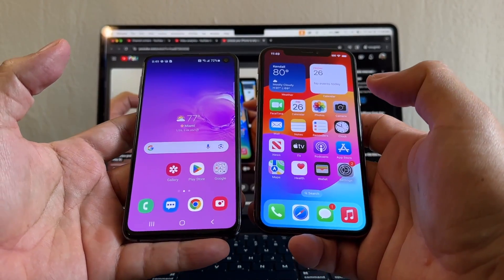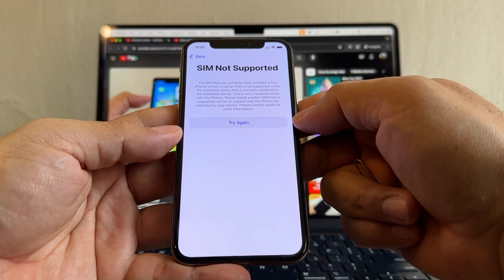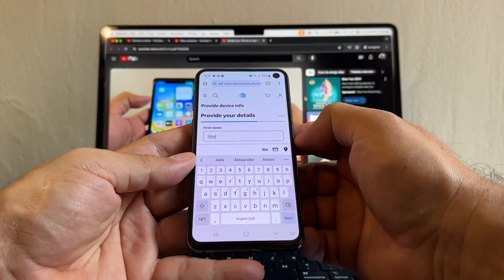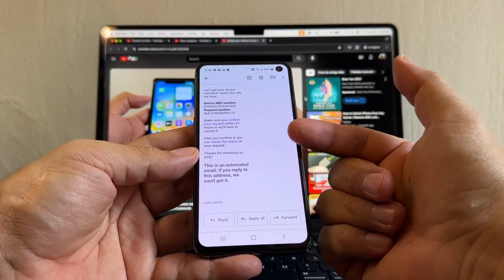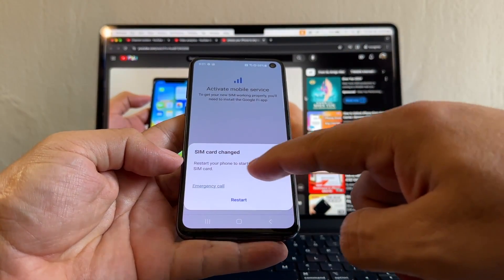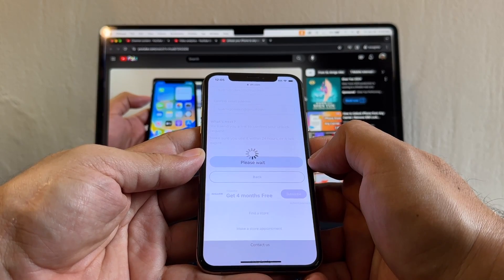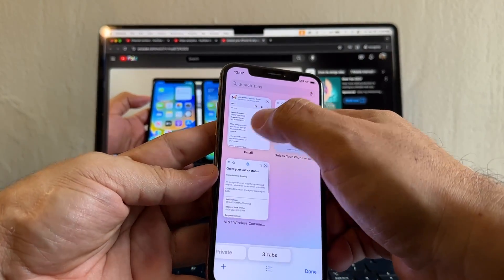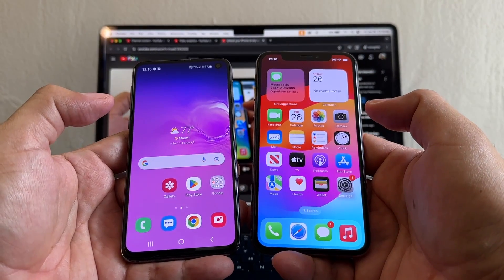NETWORK LOCK - SIM LOCK ? Unlock your Android & iPhone at the same time for FREE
Are you getting the NETWORK LOCK - SIM LOCK message on your Android or iPhone?
In this video I will show you how to unlock a Samsung Galaxy S10e and an iPhone XS locked to AT&T, follow the steps and good luck.

In this video I will try to Network Unlock a Samsung Galaxy S10e Model SM-G970U
and also the iPhone X S A1920

On the Android:
Network Lock
Enter network unlock code
Your phone isn't allowed to use this SIM card
Verifying network unlock code
Incorrect network unlock code entered

Check your unlock status
Current status - Approved

Network unlocked!

SIM card changed
Restart your phone to start using your new
SIM card

On the iPhone
SIM Not Supported
The SIM that you currently have installed in this iPhone is from a carrier that is not supported under the activation policy that is currently assigned by the activation server. This is not a hardware issue with the iPhone. Please install another SIM from a supported carrier or request that this iPhone be unlocked by your carrier. Please contact Apple for more information.

Carrier Lock SIM locked
This device might be restricted to the original carrier and/or have certain capabilities limited.
Contact your provider for more info.

Current status - Denied

You can still use your AT&T locked iPhone with any carrier using the AT&T Network
Straight Talk Wireless
Pure TalkUSA
Cricket Wireless
H2O Wireless
Red Pocket Mobile
Tracfone
Net10 Wireless
FreeUp Mobile
Consumer Cellular